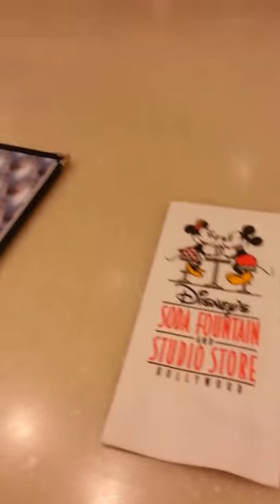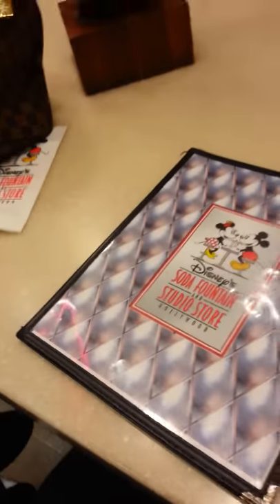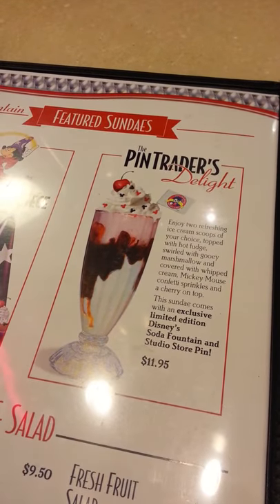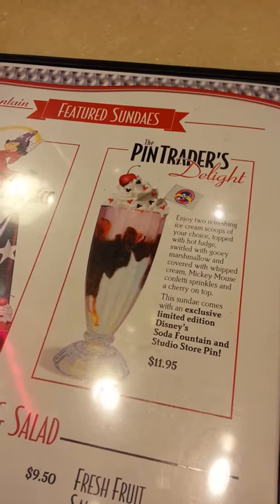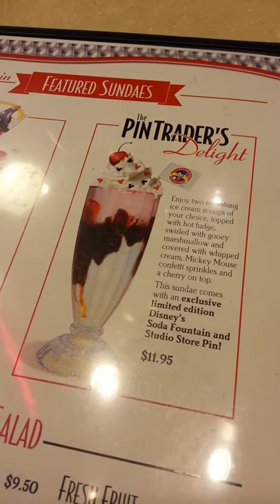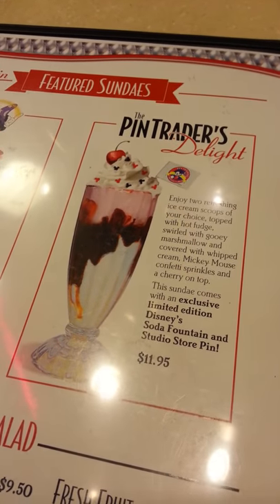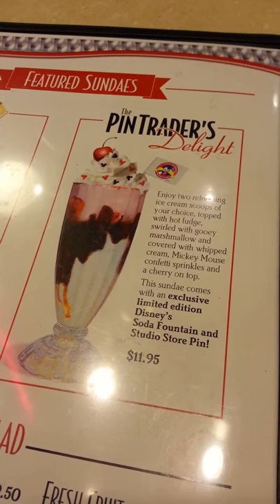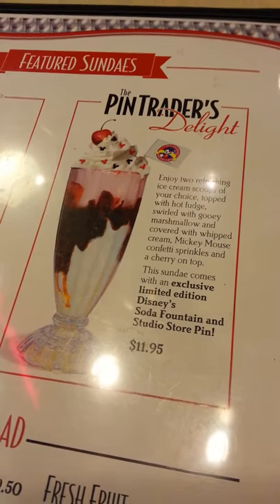@ The Disney Soda Fountain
In Hollywood, Ca